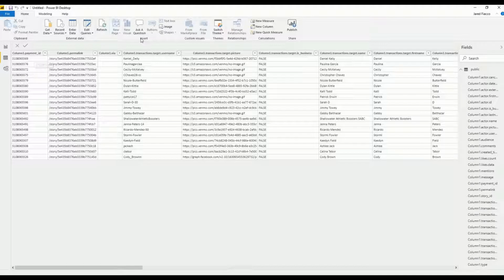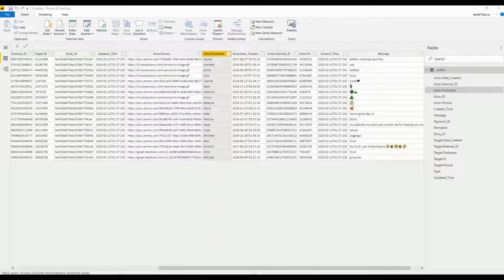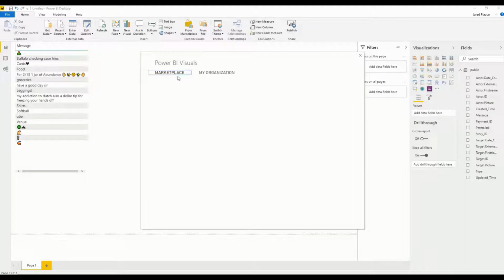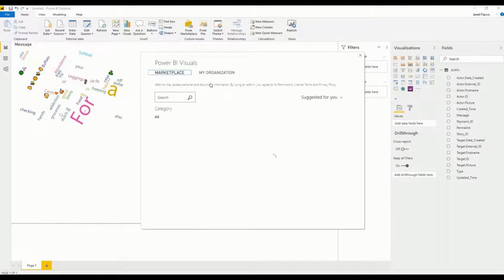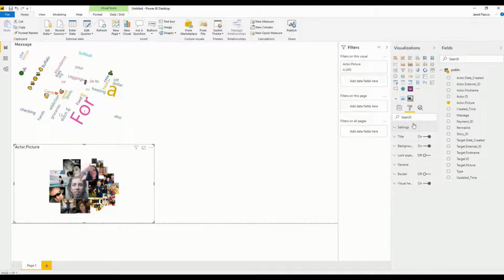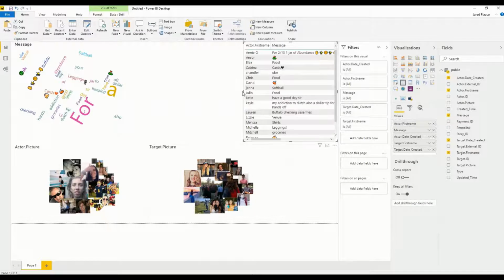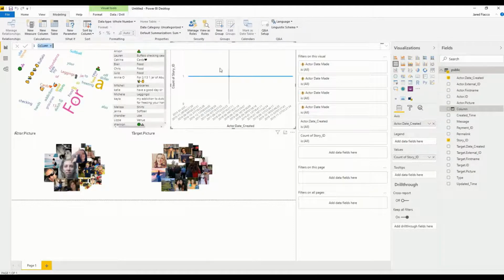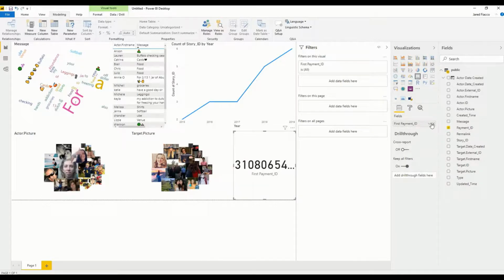Using Power BI to Create a Report from Real Venmo Transaction Data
In this video, I go over how to make Wordclouds, Tables, Images Grids, and Line Graphs in Power BI.